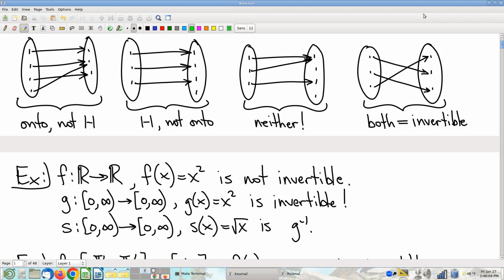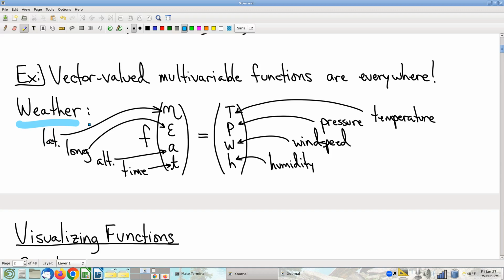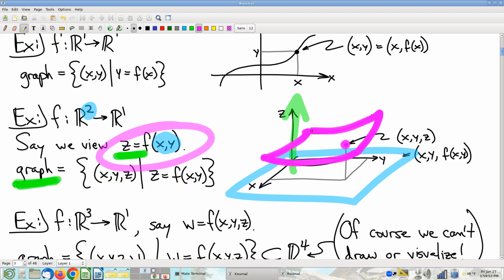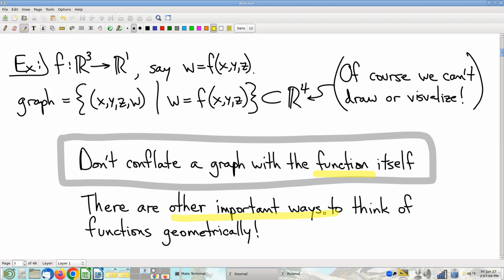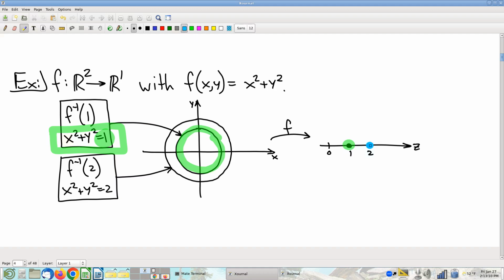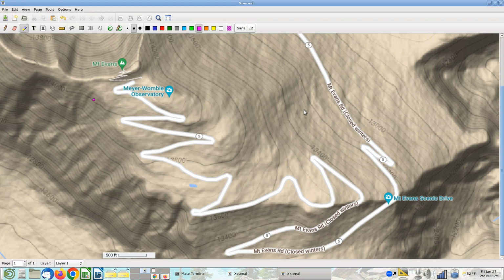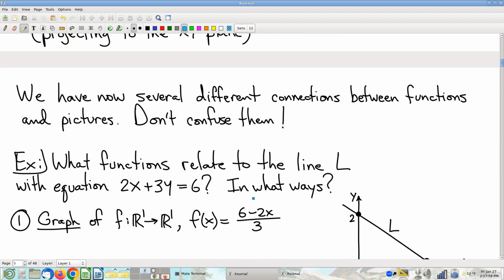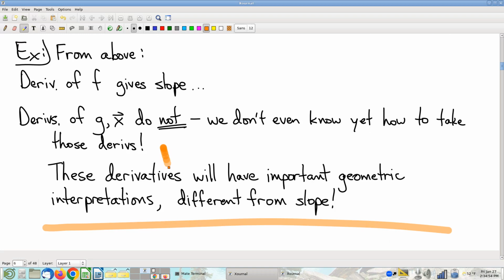Math 219-02, 2023-01-27